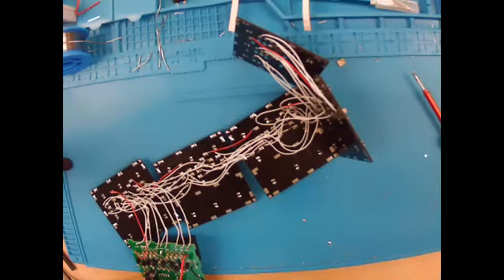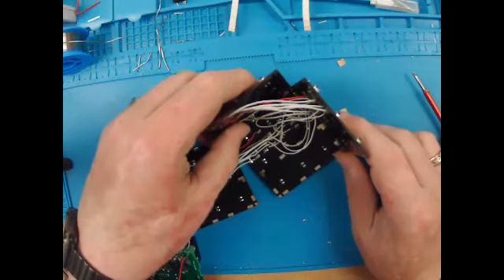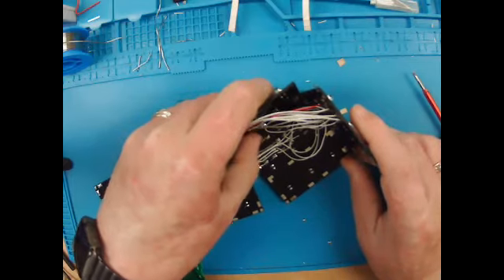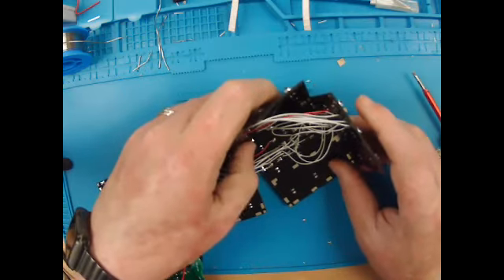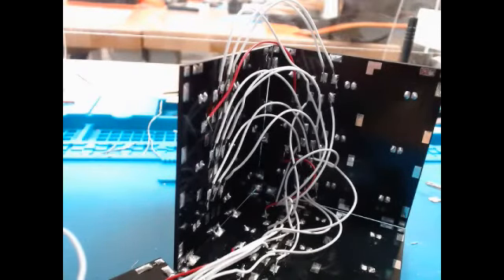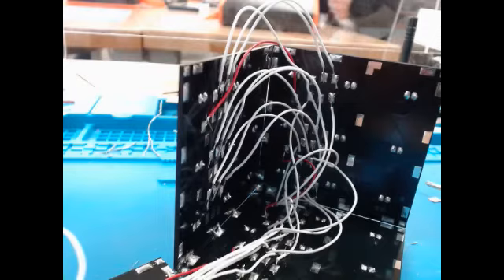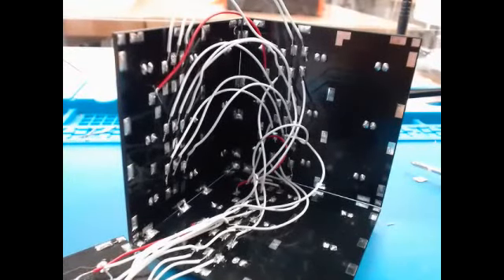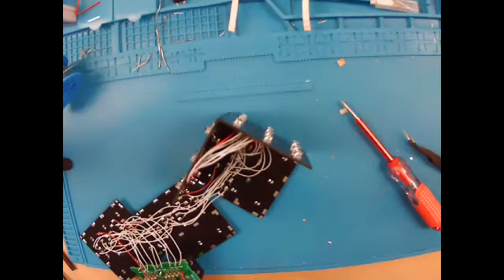Awesome Cube Step 60